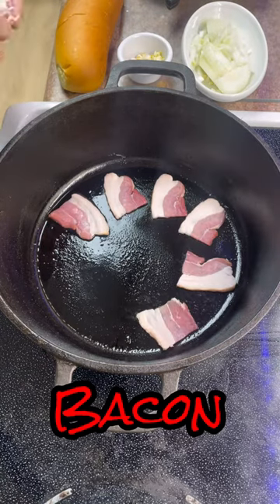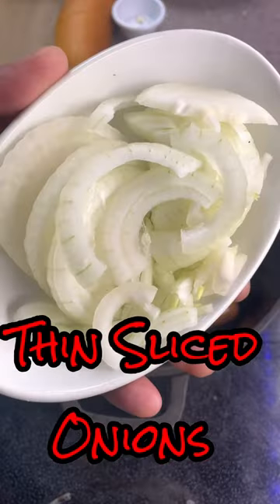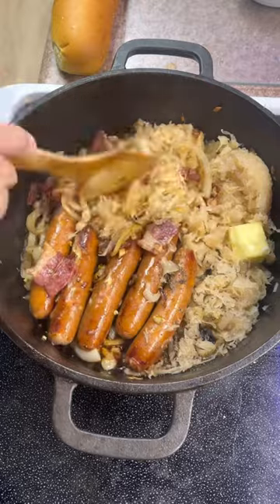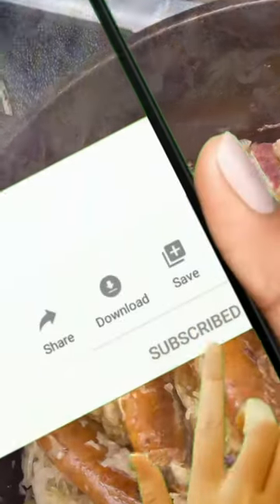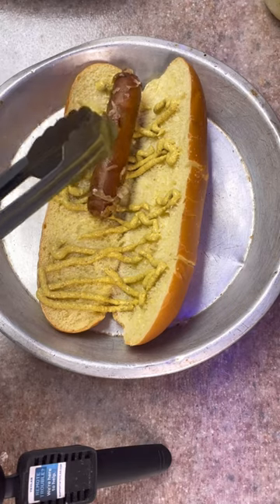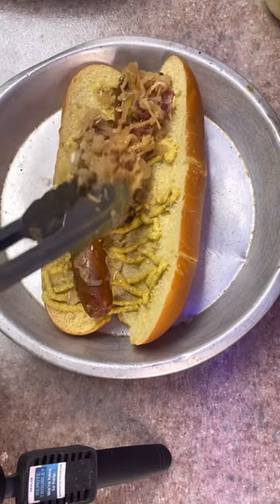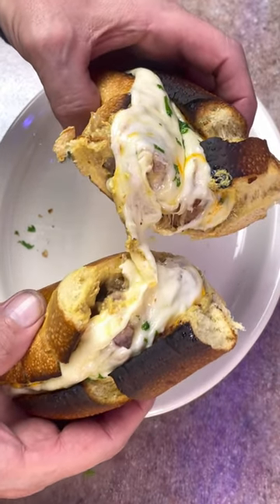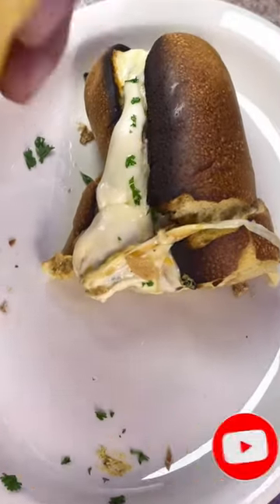Smoked Cheddar Sausages and Sauerkraut with Bacon n Onions easy Recipe narrated by AI Joe